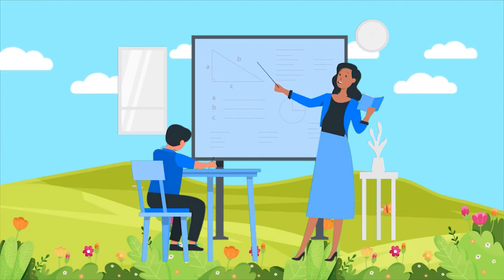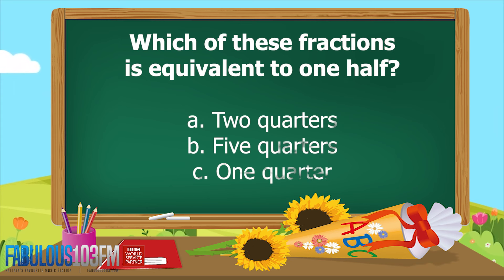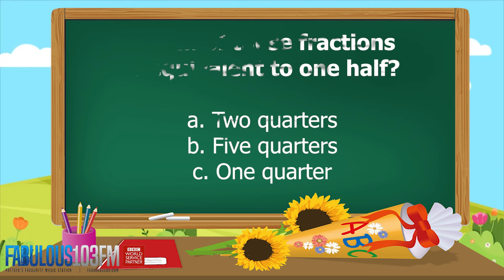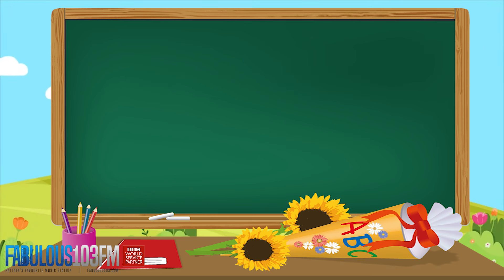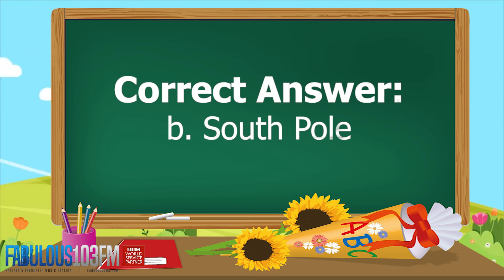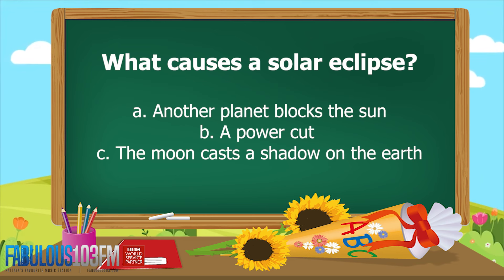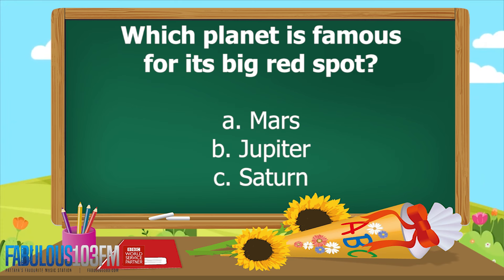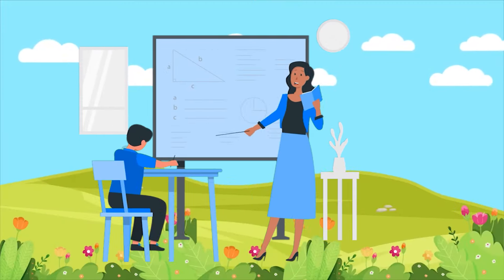KIDS QUIZ Fun daily quiz for children (8 March 2024 )Fabulous 103 Pattaya Ep.750